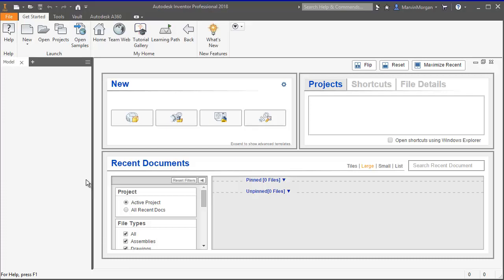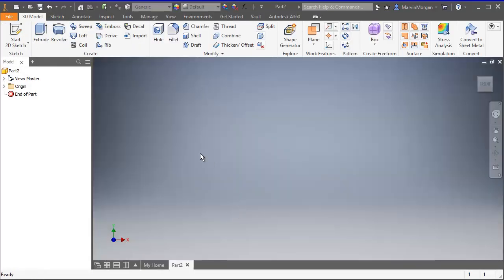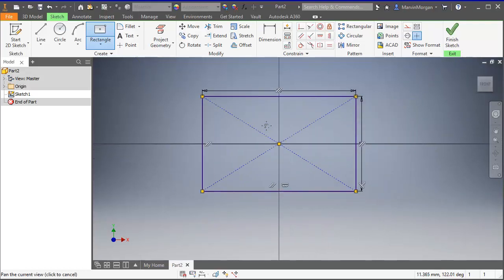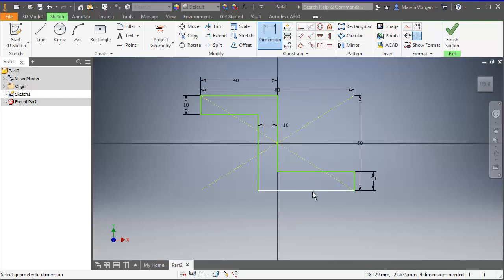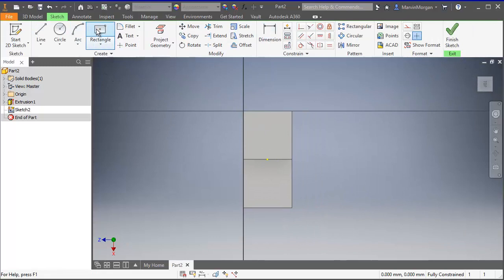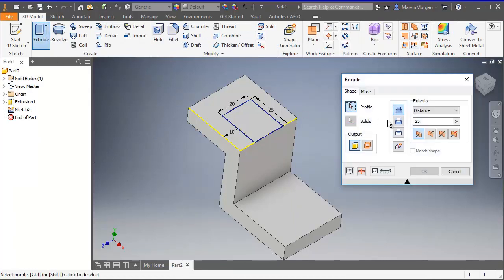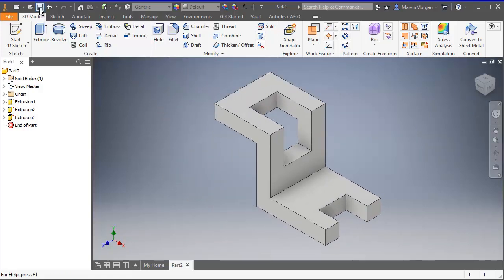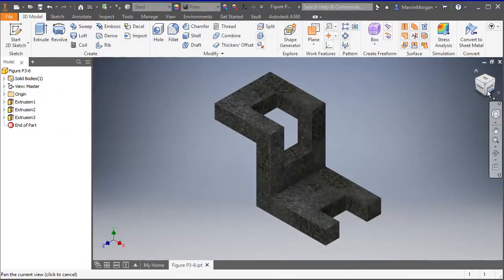How to draw Figure P3-6 using Inventor Pro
Video describes how to draw Figure P3-6 from Textbook using Inventor Pro 2018.

Video Explains the following:
-A project file creation.
-Construction of the 3D model using Rectangle, Line, Extrude, Extrude Cut, and Dimension Commands.
-iProperties information was added.